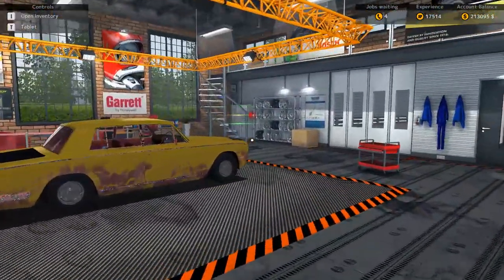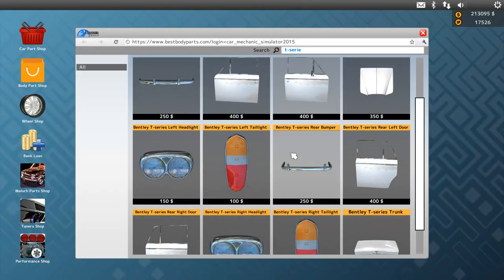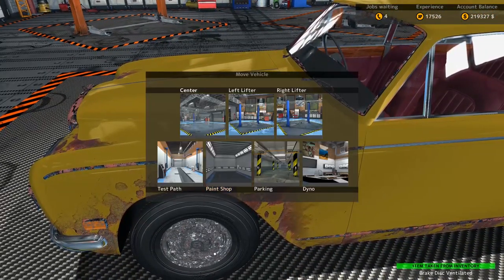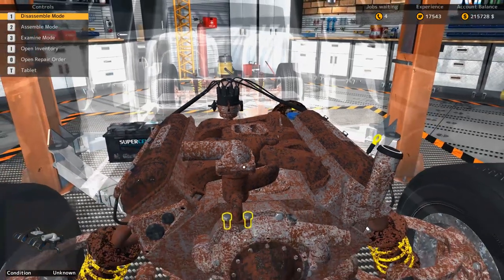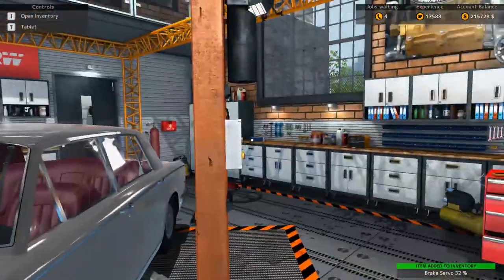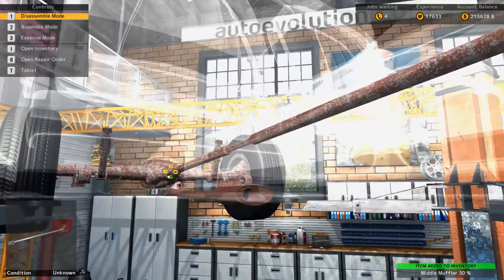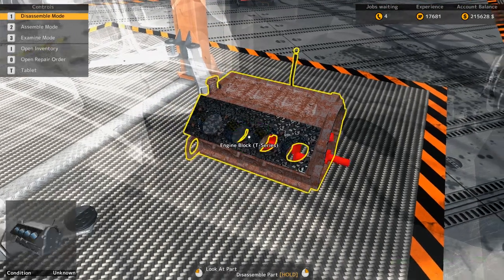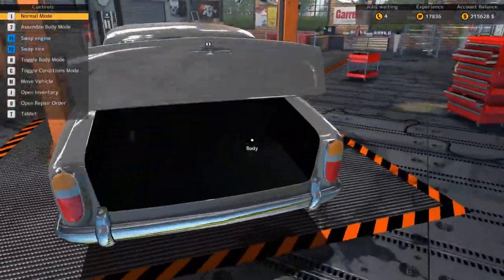HAPPY NEW YEAR! Car Mechanic Simulator 2015 | BENTLEY T-SERIES RESTORATION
In the last video we managed to pick up a T-Series Bentley at the auction, and now we shall repair it. Do you guys think I should keep it? HAPPY NEW YEAR!